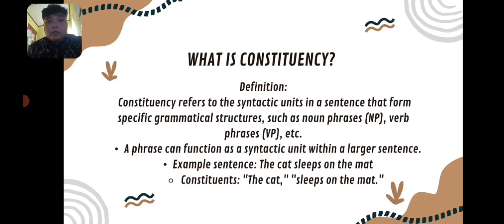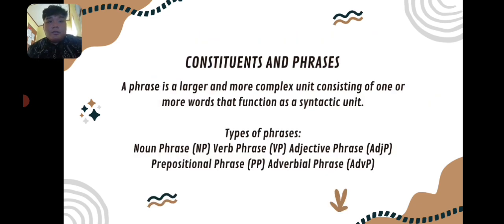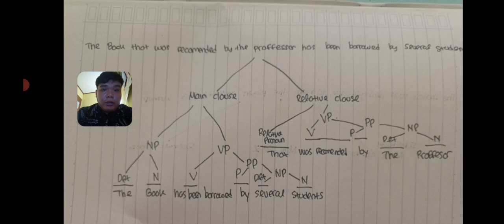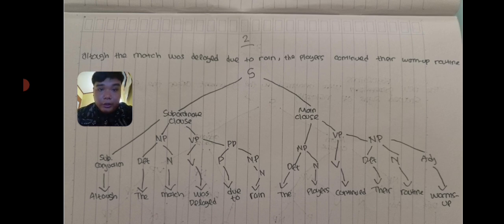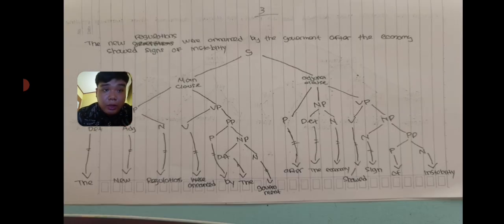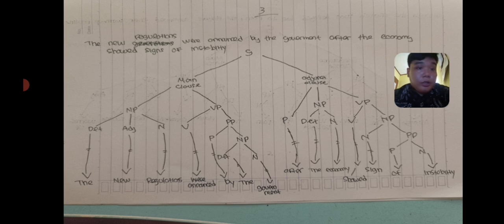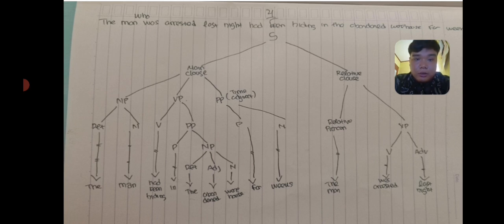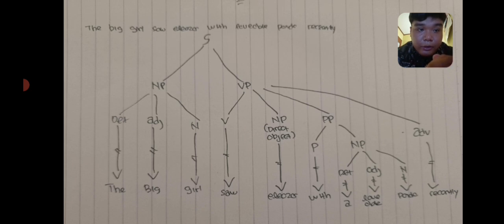Syntax / Project 1